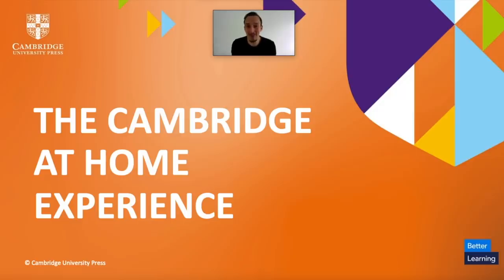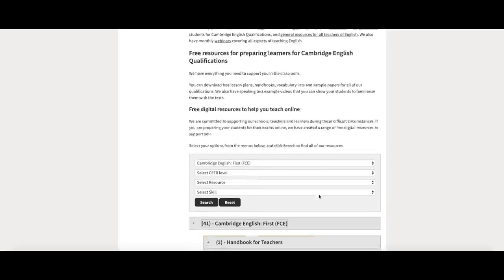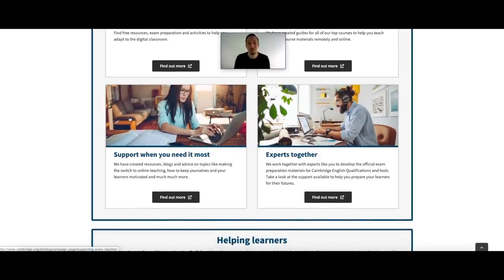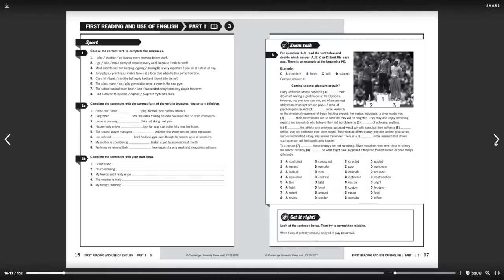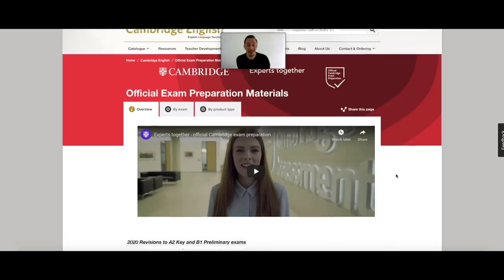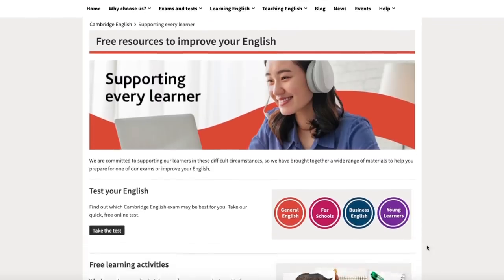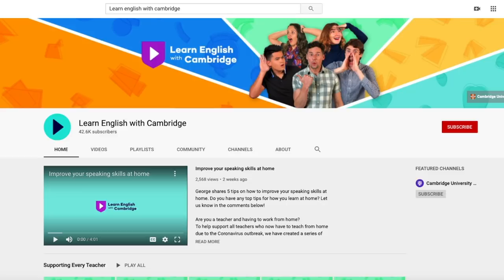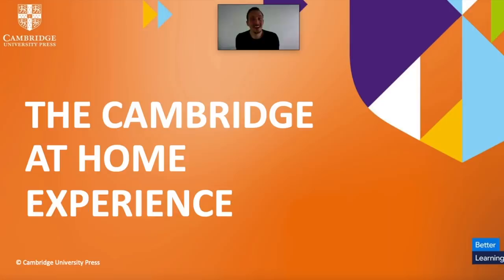Top resources for teachers - Dan Akidil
Join Cambridge editor Dan Akidil to learn about the huge range of free exam resources that Cambridge is providing to support every teacher.

You can find out more about the Cambridge at Home Experience